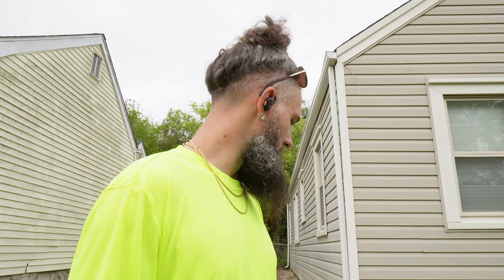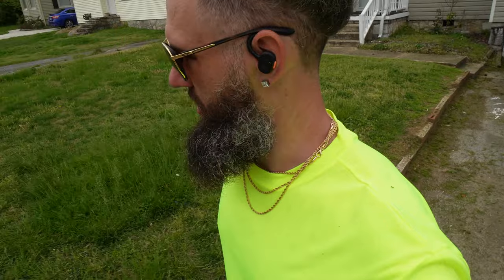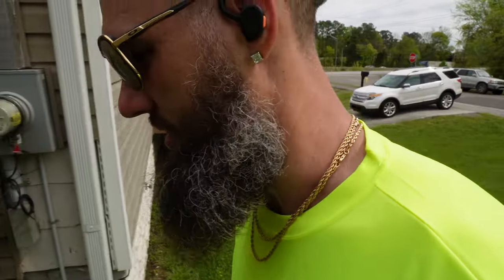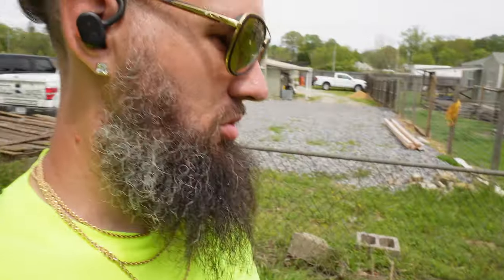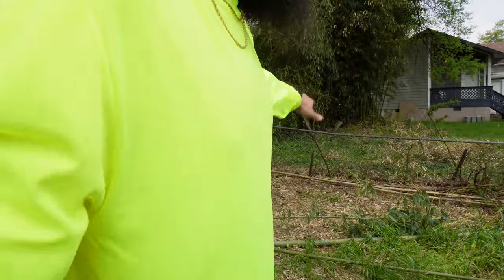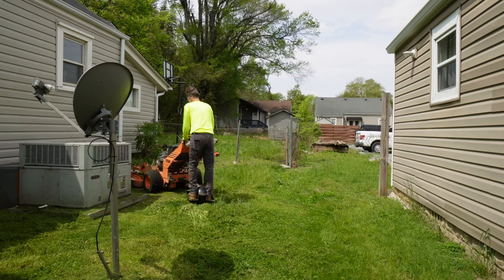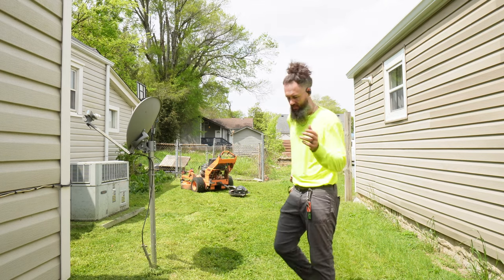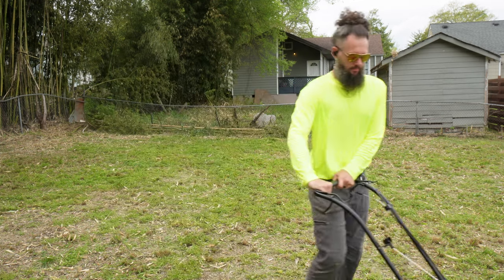Bought a push mower just to mow her lawn for FREE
Get ready for a wild ride as I recount my epic adventure of taking on an overgrown lawn for free and suffering a minor chainsaw injury to my first finger and pinky. But don't worry, I soldiered on and thanks to a trusty bandaid, I survived to tell the tale!

After seeking recommendations on the next-door app, I stumbled upon a single mom of three who stole my heart. Determined to help her out, I geared up and headed over to her house to show off my unmatched lawn-mowing skills.

But that's not all - I also promised some top-secret Mow It Wells sauce to sweeten the deal. Unfortunately, things took an unexpected turn and I had to shell out $490 for a push mower to tackle her backyard, leaving me unable to deliver on my sauce promise. Tune in to find out how this story ends!

I hope yo enjoy the video! Thank you for all the support and remember
Be The Change You Want To See!

"Be The Change"

Darwins Grip

My Wife’s Childrens Books 📚
Josie and the Butterfly
Hey Curly Girl